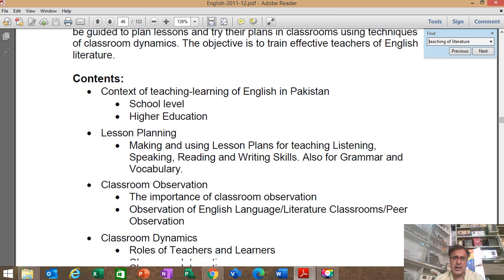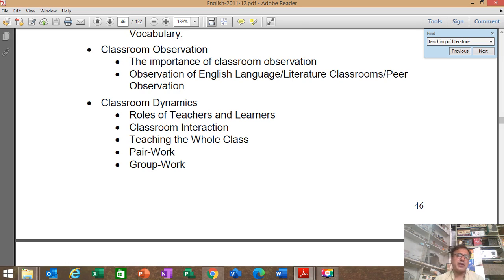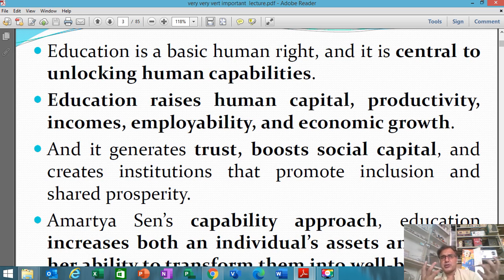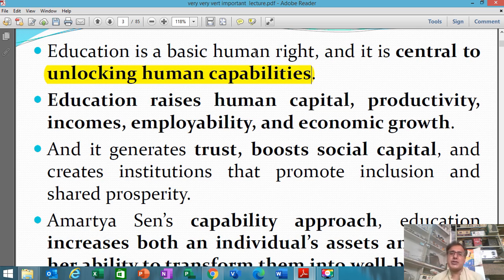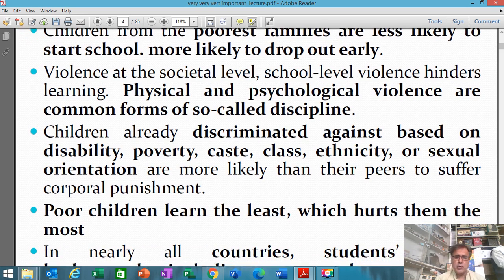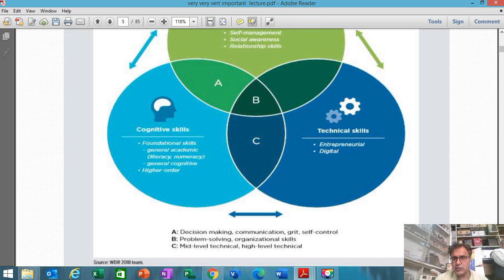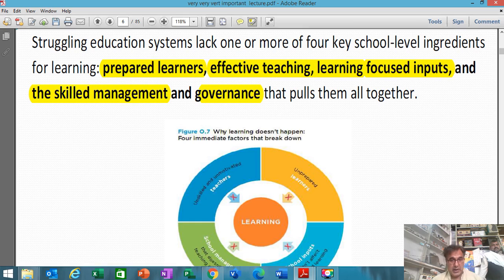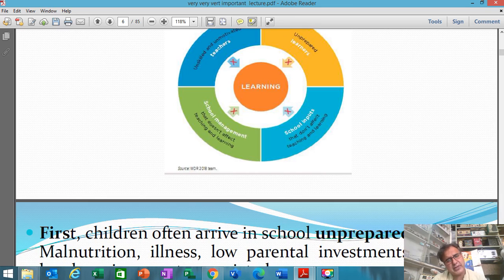1st Part Teaching and its Methodologies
Watch it and try to understand it